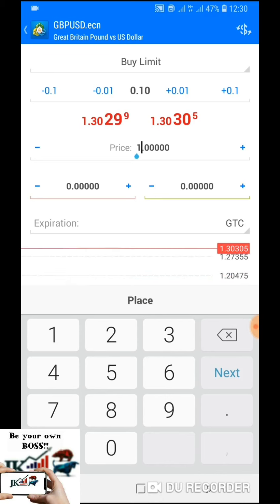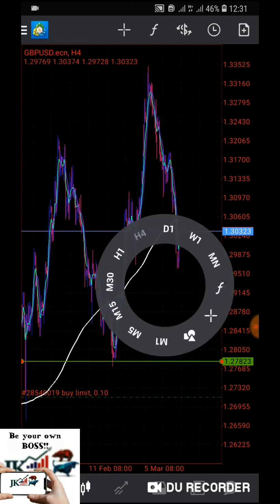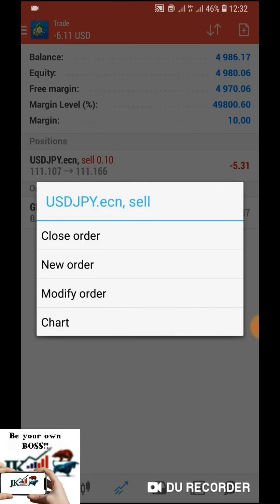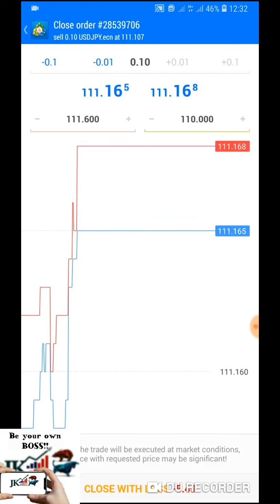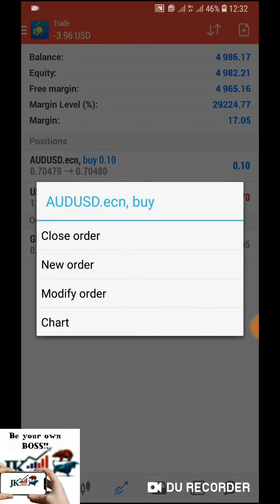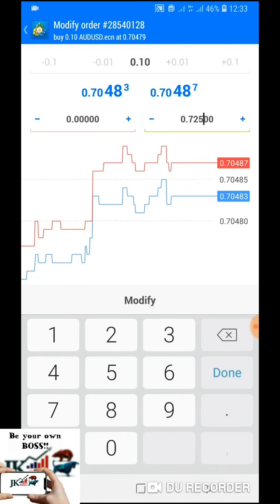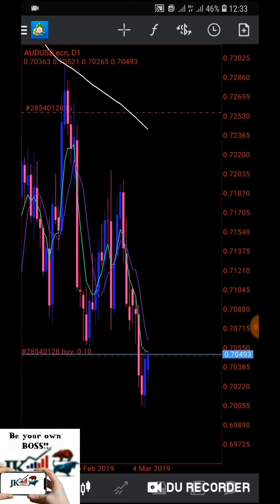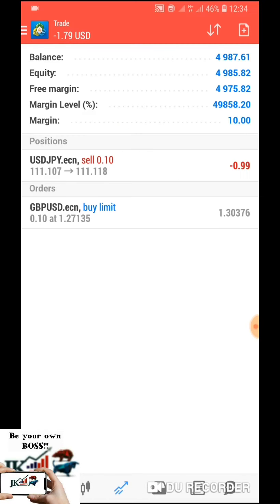Jk markets-how to place a pending order//JUSTFOREX/PENDING//MONEY//ONLINE//FOREX TRADING//BROKER//FX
If you want to register with a licensed broker👇👇👇
BROKER REGISTRATION:

I'm JK a professional forex trader. i will provide you reliable information about the forex trading market. we will do fundament analysis, technical analysis.